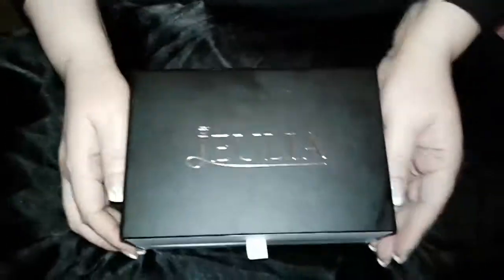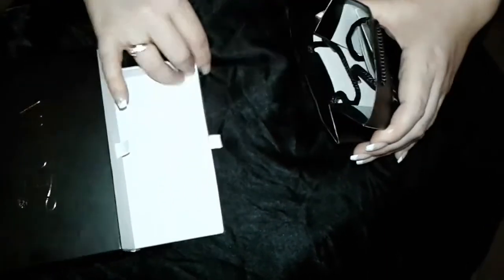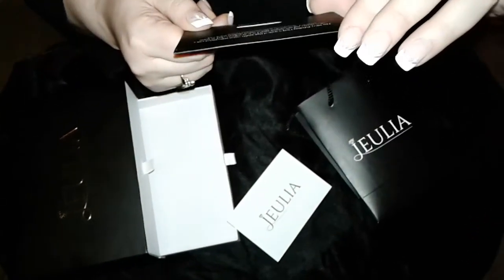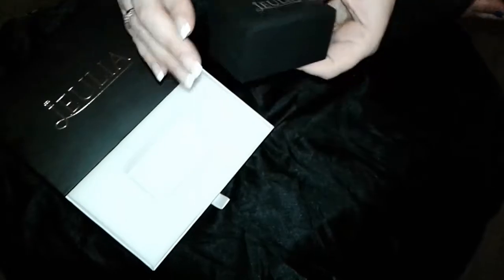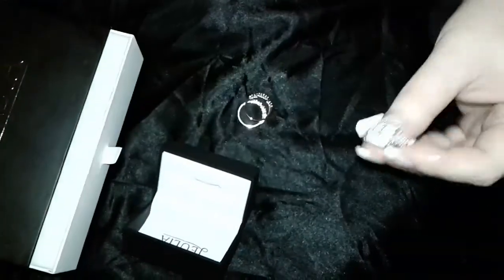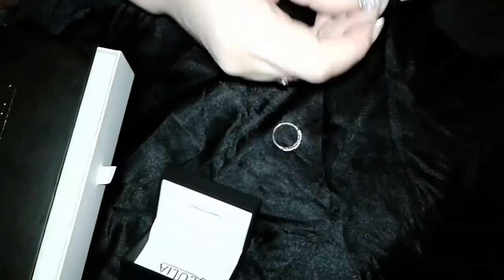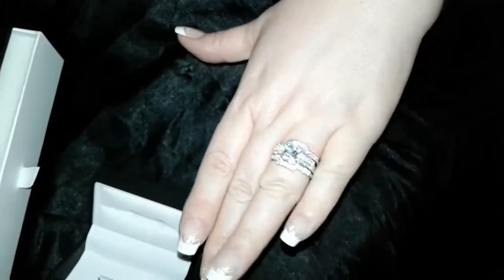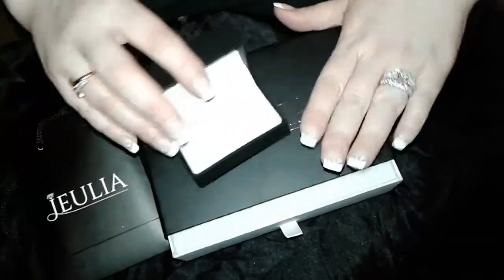Jeulia 3 ctw radiant cut white sapphire wedding set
This gorgeous three piece wedding set is 3 Carat total weight of white lab-created sapphires set in sterling silver, with rhodium plating. You get the main engagement ring, and the two separate jackets which fit perfectly. This was handmade, not mass-produced. Truly a work of art. It comes very attractively gift boxed, including polishing cloth. I am absolutely thrilled with this set!